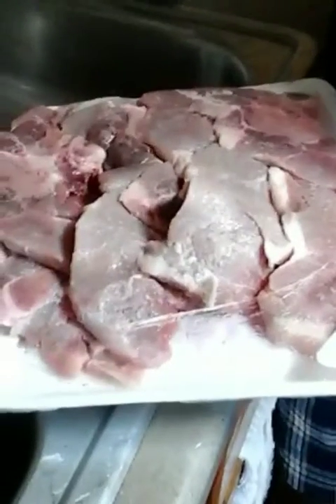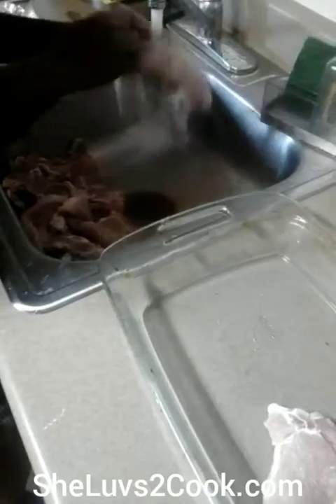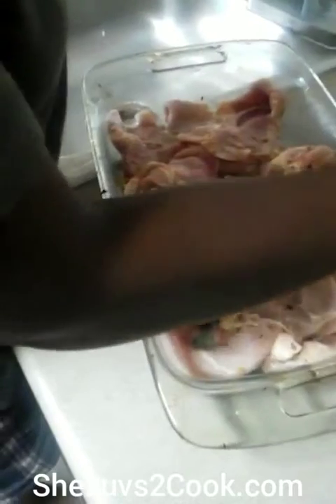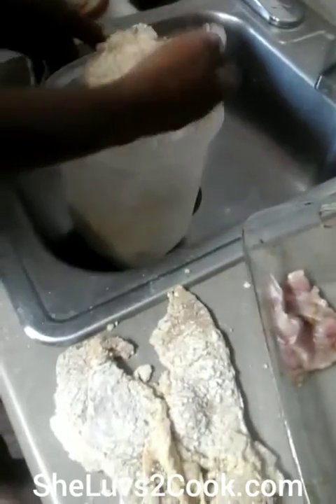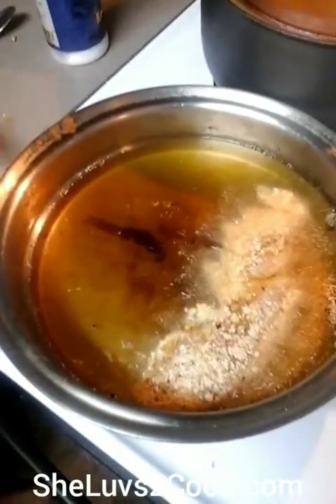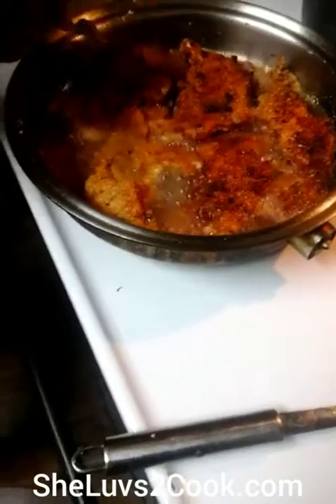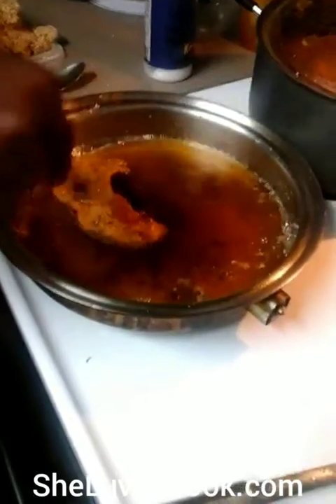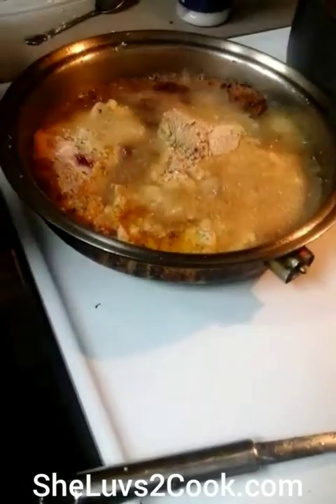Dinner Ideas: My famous Fried Porkchops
Today The Cooking Queen is making a beautiful master piece.